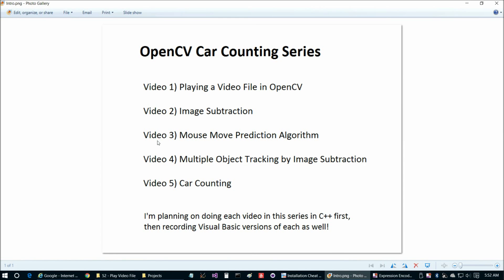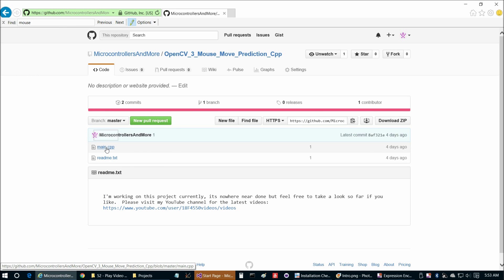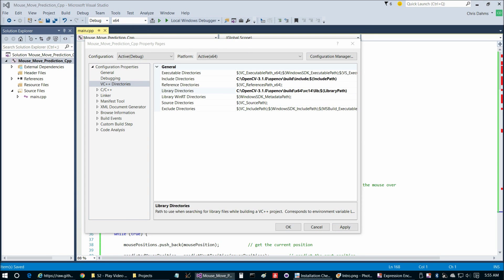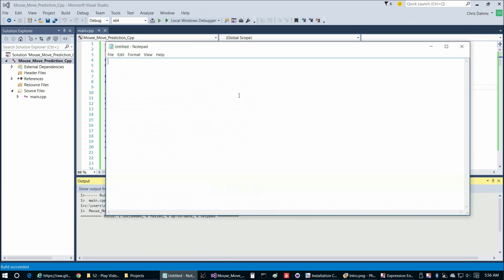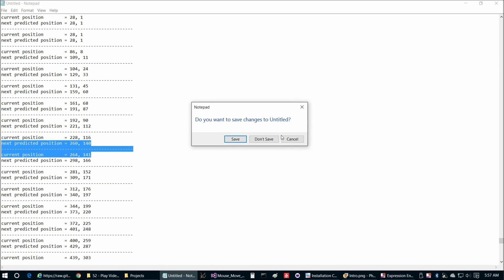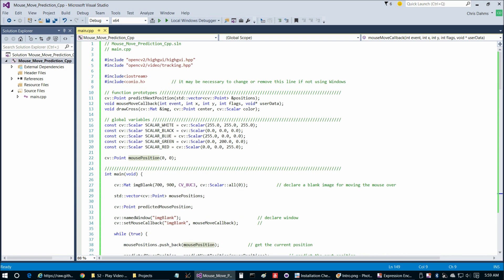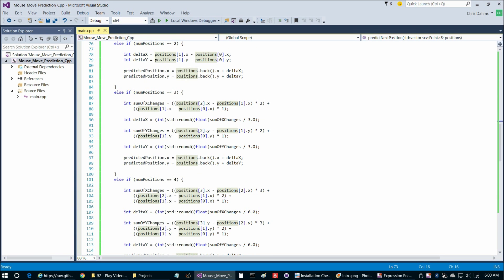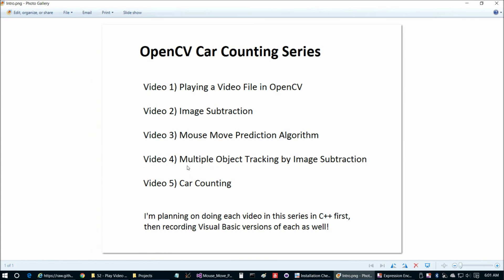OpenCV 3 Mouse Move Prediction Algorithm C++